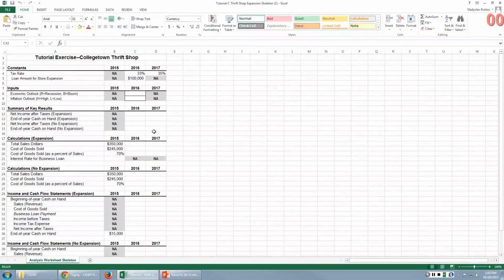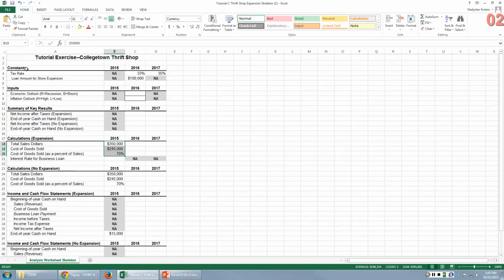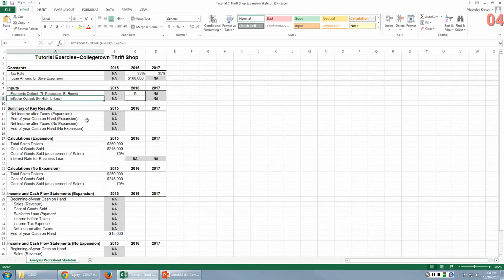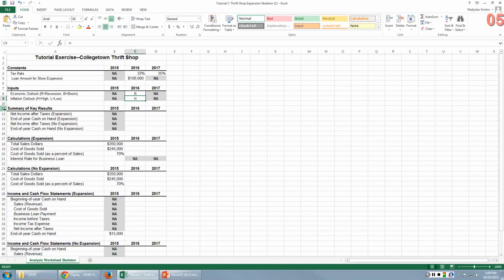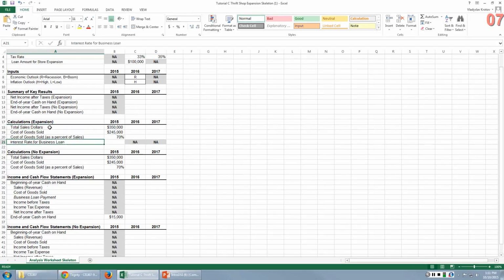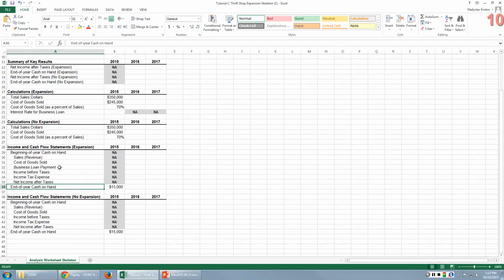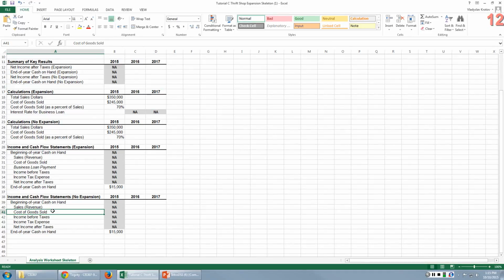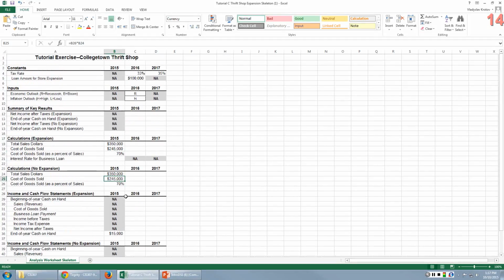Tutorial C Part 3